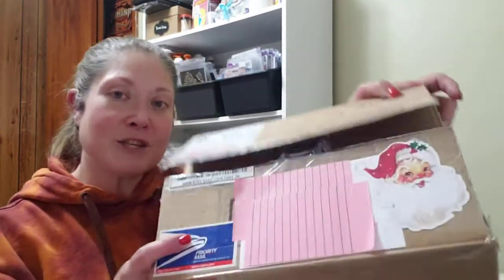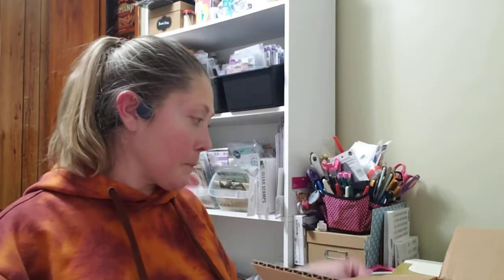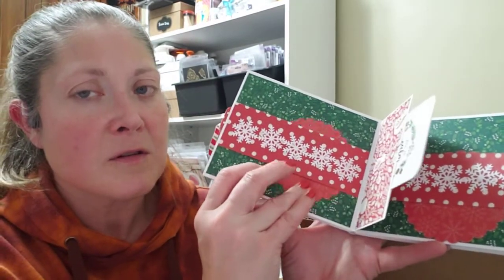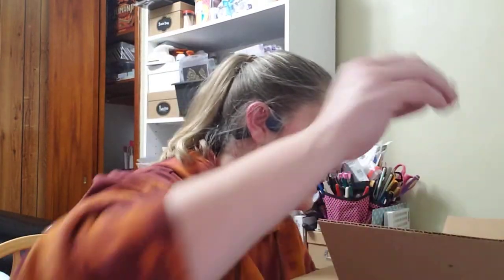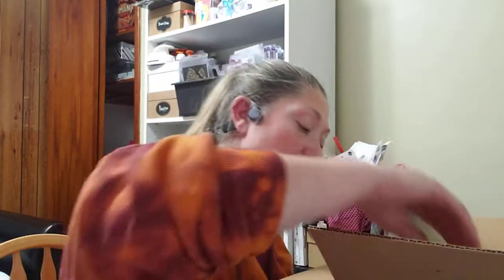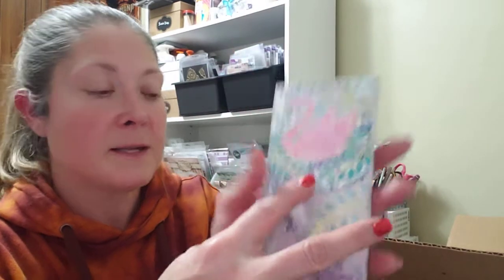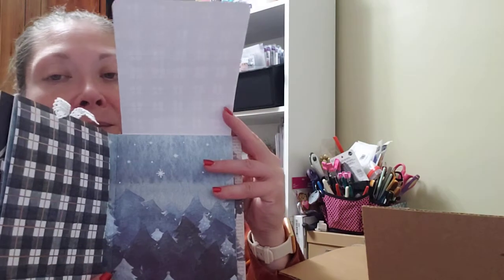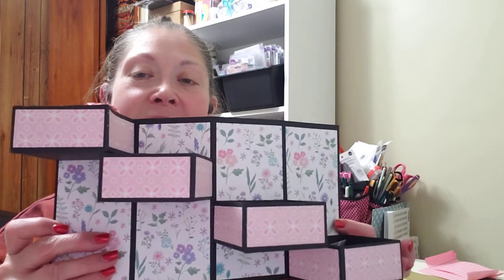My Christmas Swap From Linda F.